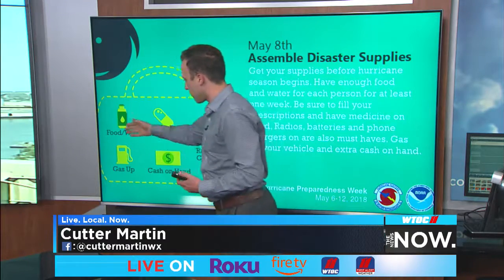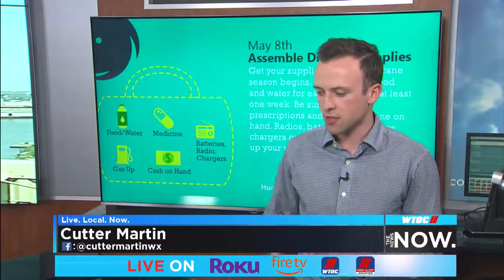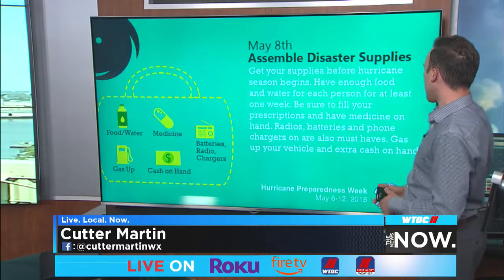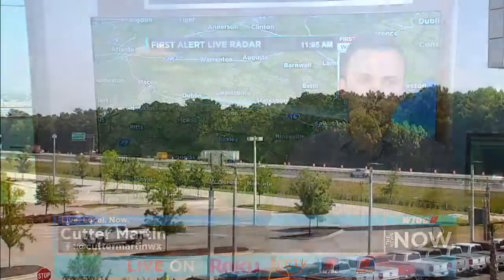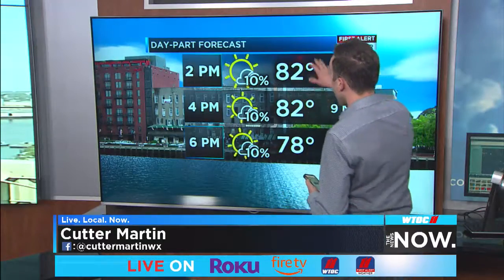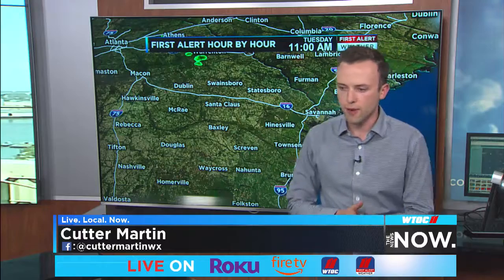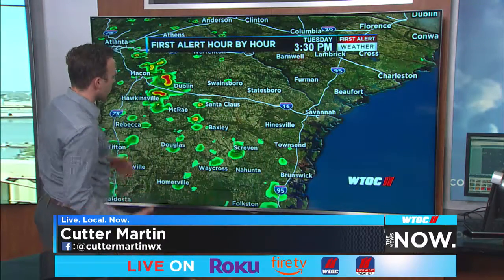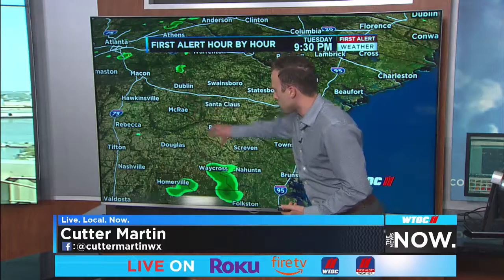The News Now